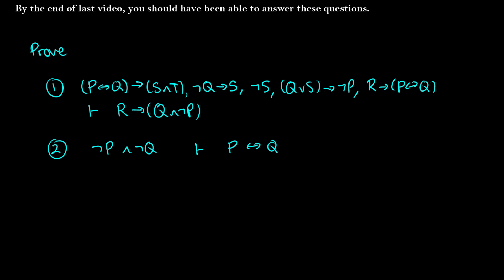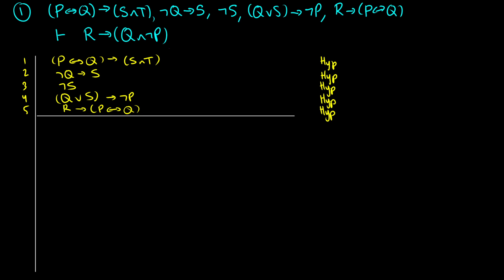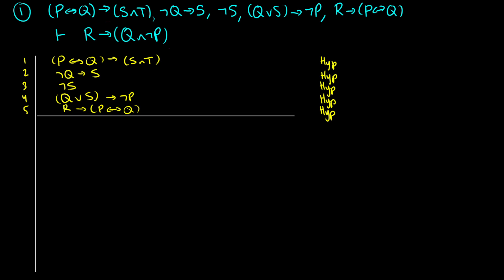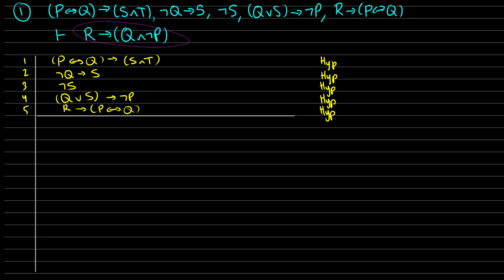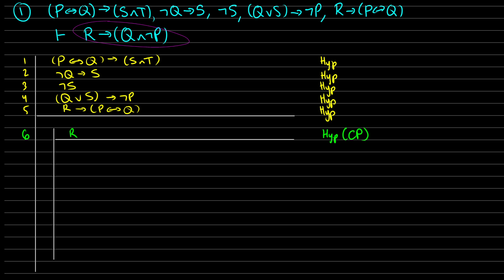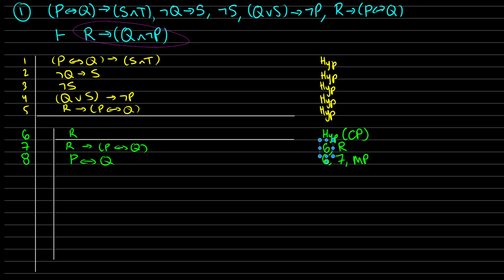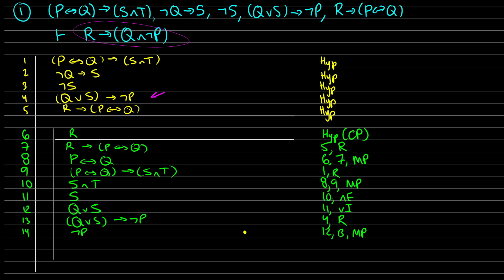Two practice exercises in Natural Deductive Logic: RULES #3 (=I, =E) - Logic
We do two practice exercises on natural deductive proofs using biconditional elimination, biconditional introduction, and all of our rules from before. These proofs are quite long, between 15 and 25 lines each!

0:00 [Intro]
0:20 [Question #1]
9:02 [Question #2]

In this video on Logic, we learn our last two rules for proofs. We learn biconditional introduction and biconditional elimination. Then we do a few example proofs.